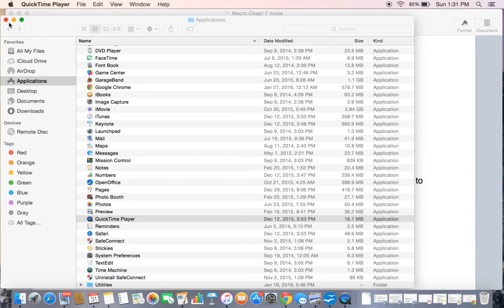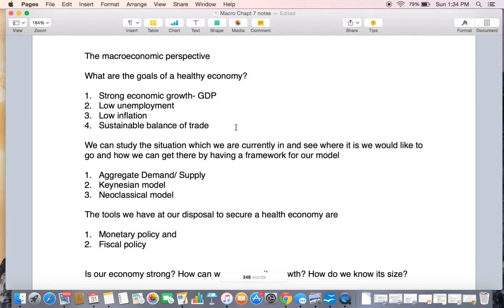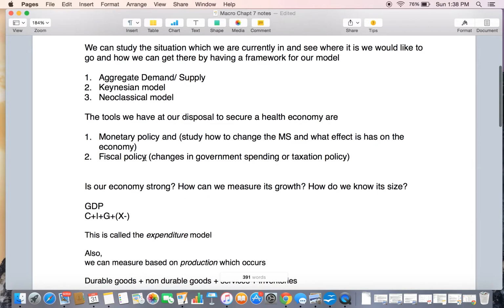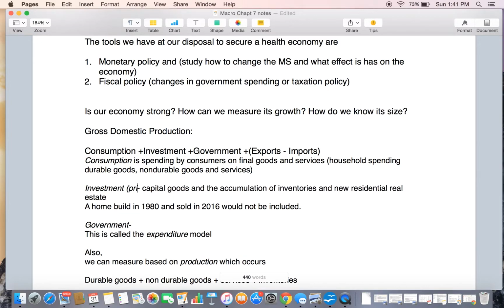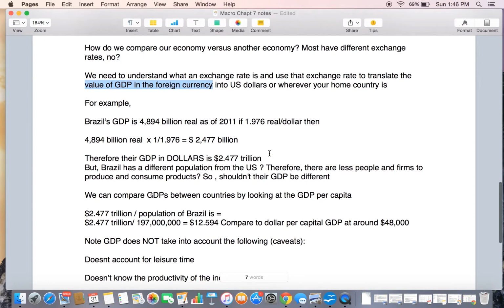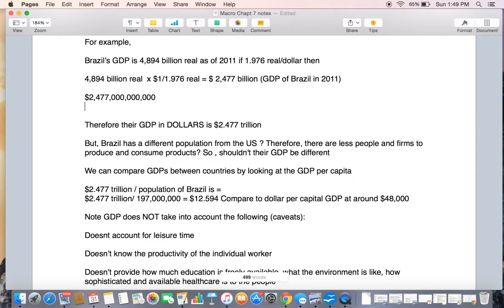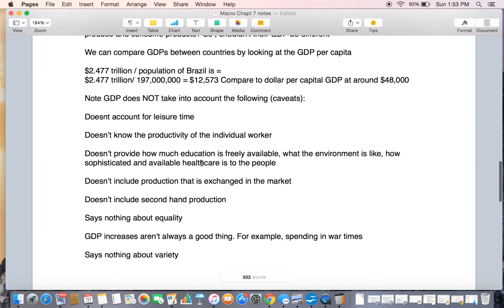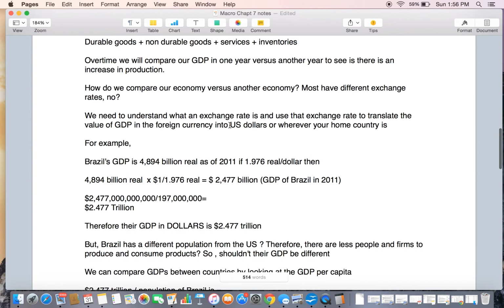Macroeconomic perspective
Please disregard any information concerning scheduling, assignments, chapters etc. This video was originally recorded for a different class and that information might not be applicable. The information in this lecture is useful to the student of economics interested in learning about macroeconomic background information.